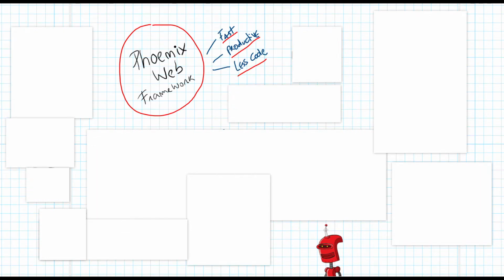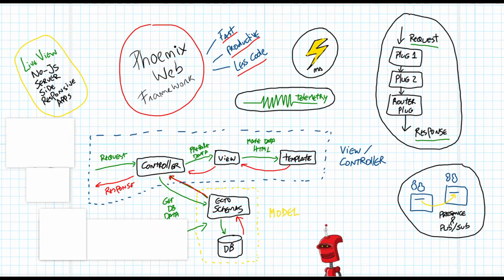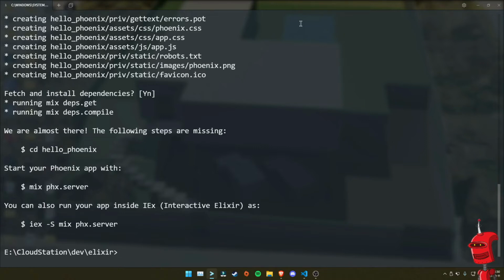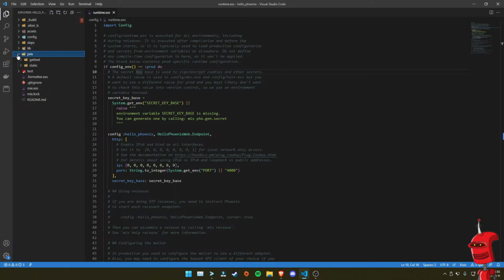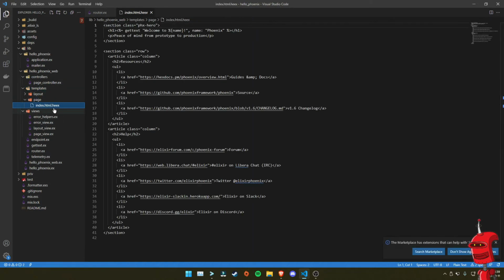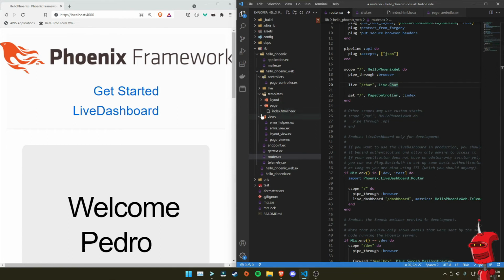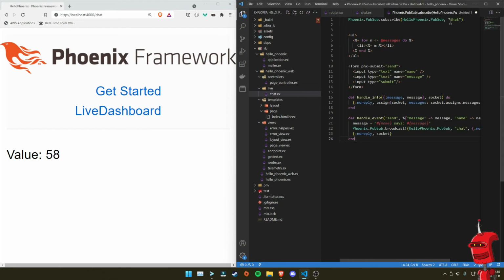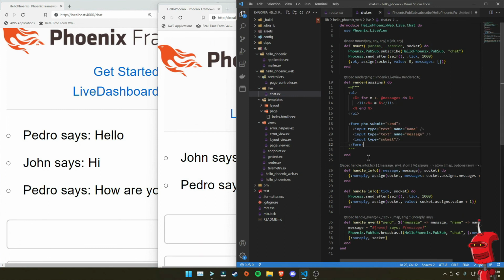Easy responsive web applications - the future of web development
In this video we explore the Phoenix Framework. In my opinion the best web framework these days. Written in Elixir and running on the battle tested BEAM Erlang Virtual Machine that powers much of today's 4G networks worldwide, this framework accelerates web development in a way that i never thought possible.

Sections
00:00 Intro
00:16 What's Phoenix?
05:05 Dependencies
06:35 Installing Phoenix
07:49 Phoenix folder structure
11:19 Important files
14:37 Start your engines
15:35 Live reload
15:54 Server side responsive interfaces
20:44 A chat app
25:24 Outro